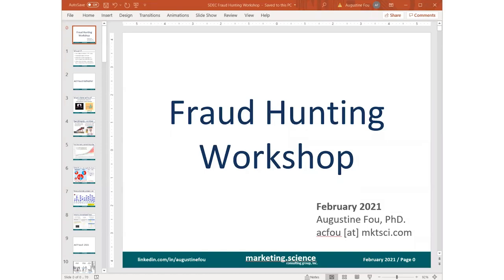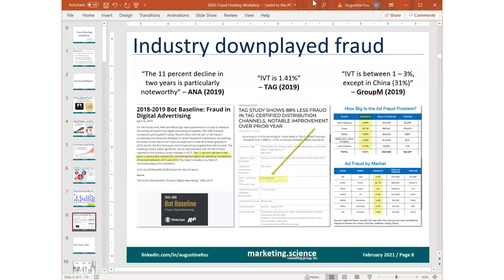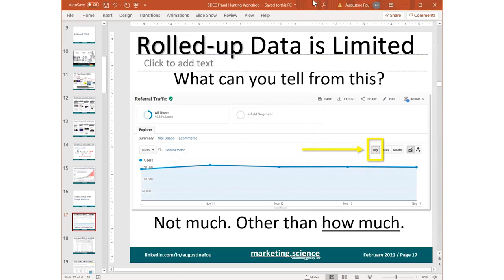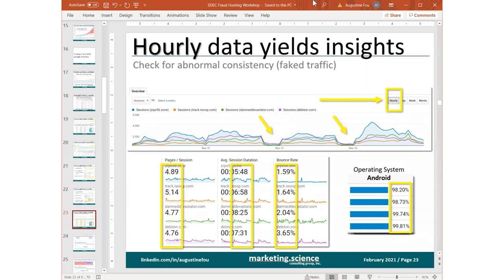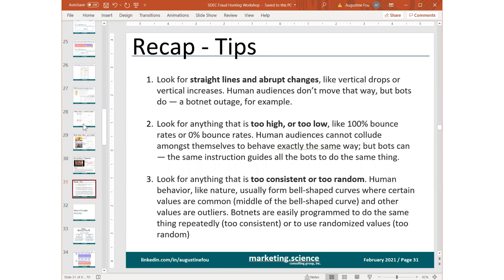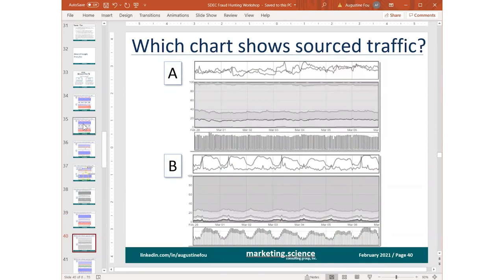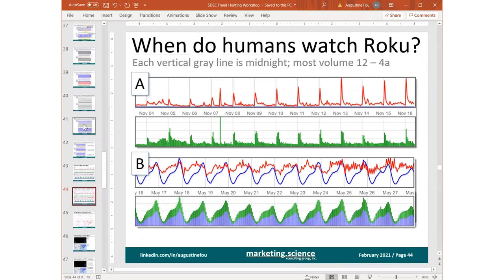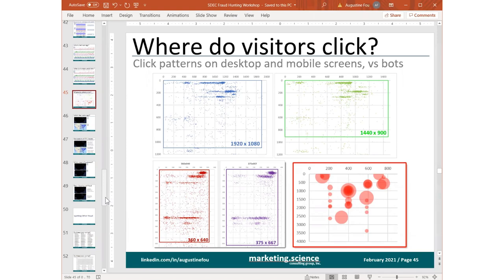Paid Media | Finding Ad Fraud and Bots with Google Analytics - Dr. Augustine Fou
In this FEC session, we will review what digital ad fraud is and how it negatively impacts SMEs digital marketing efforts. Dr. Fou will show hands-on examples of small businesses using Google Analytics to identify fraud and reduce it in their own campaigns.

Not already a member? Join now to receive details of all out upcoming webinars and content.